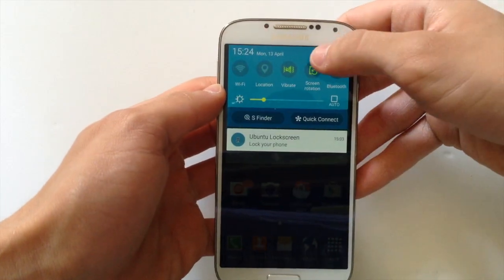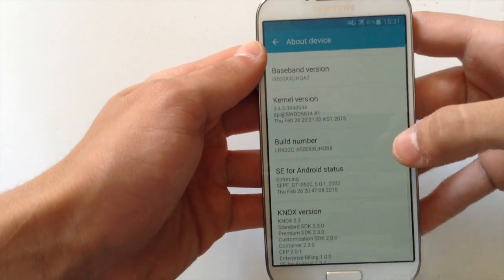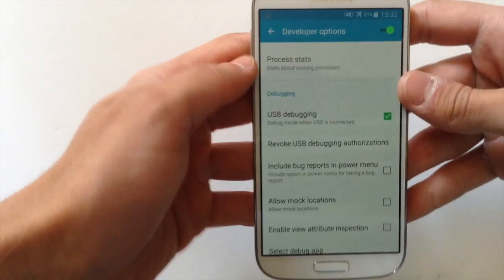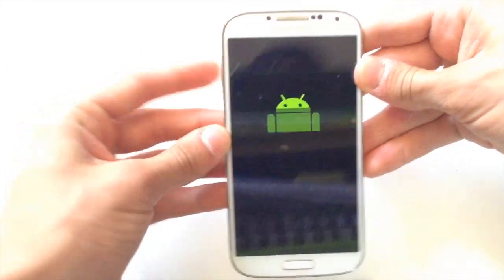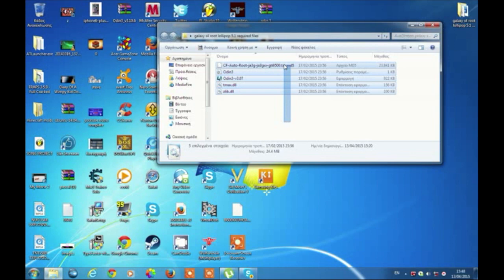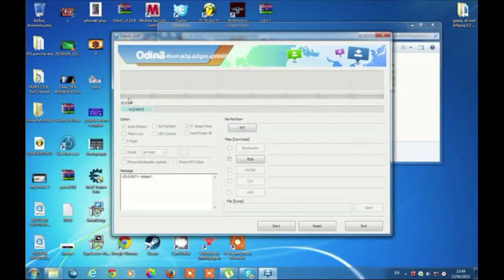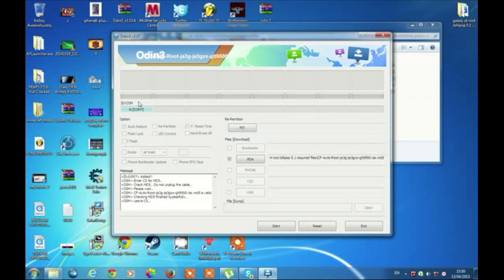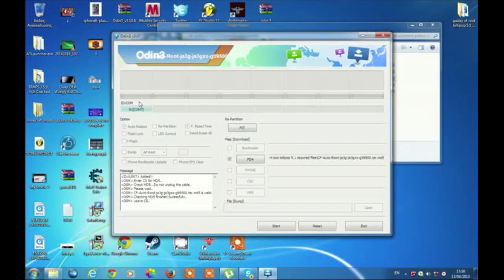How to root Galaxy s4 GT-i9505 or GT-i9500 with lollipop 5.0.1